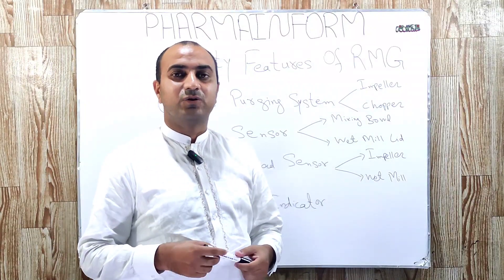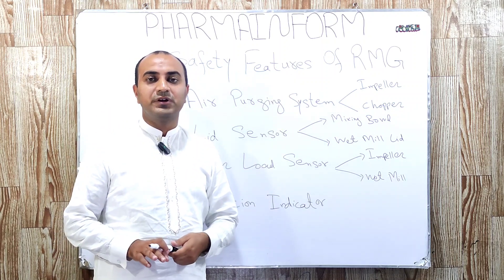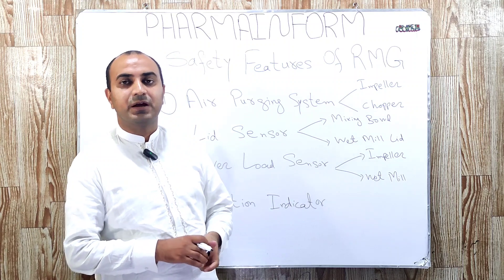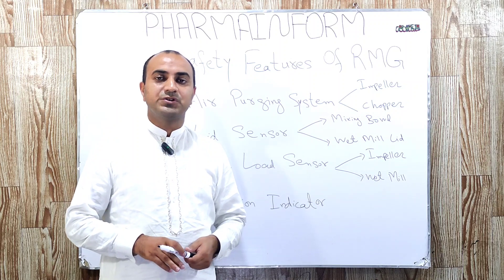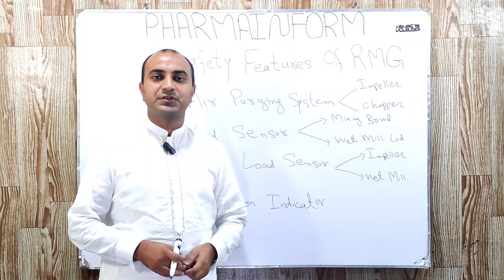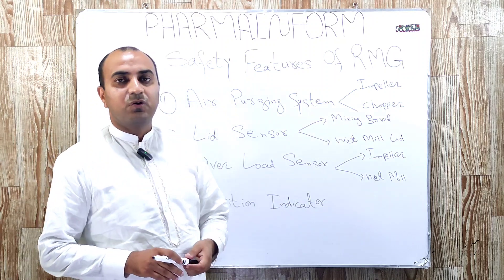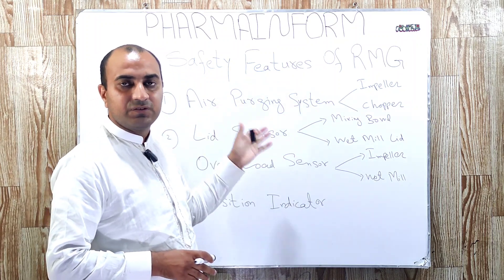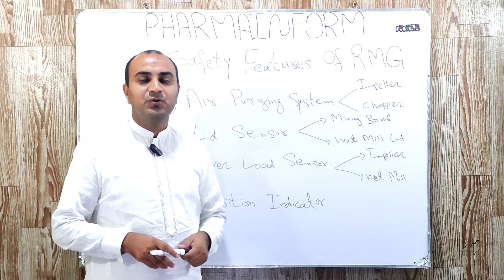Safety Features Of Rapid Mixing Granulator | Features Of RMG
RMG is a rapid mixing granulator which is used in pharma for wet granulation.In this video you will learn some key safety features which must be installed in a rapid mixing granulator.